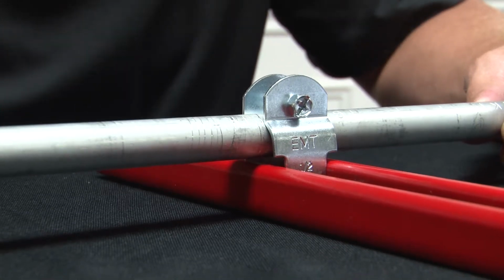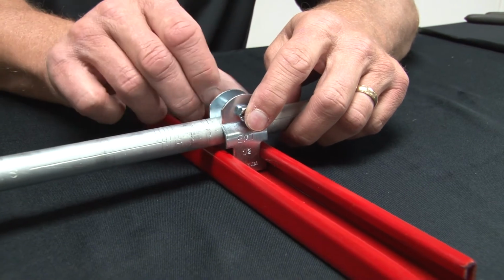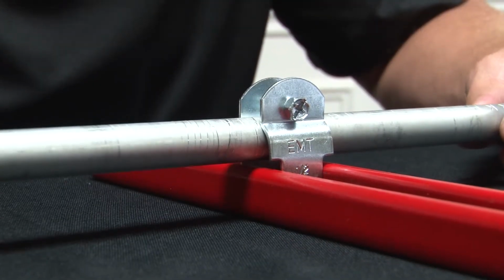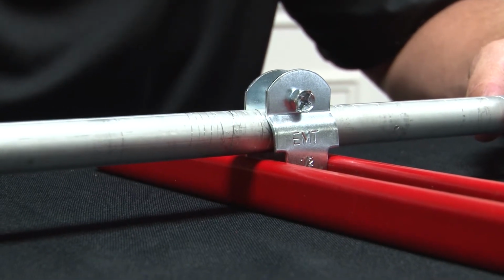2 in. Universal Two Piece EMT or Rigid Conduit Strut Clamp